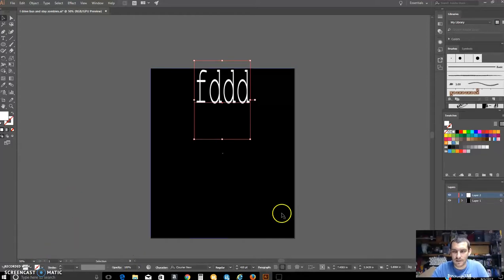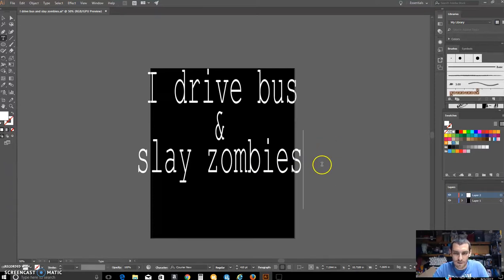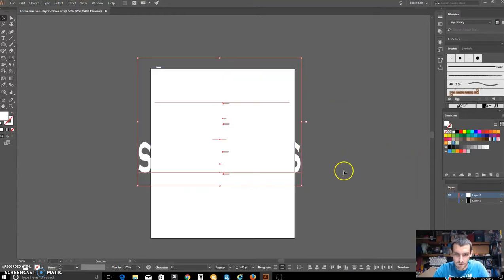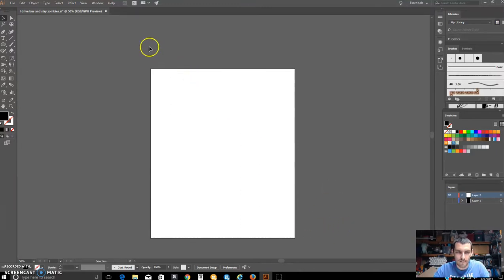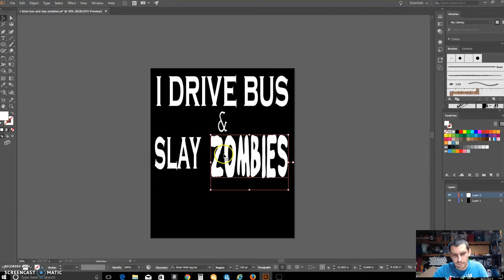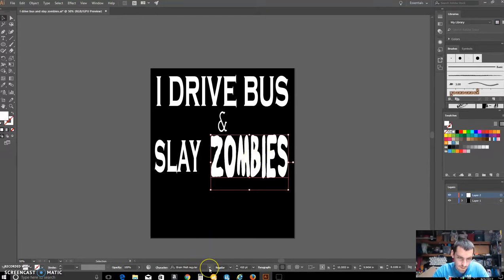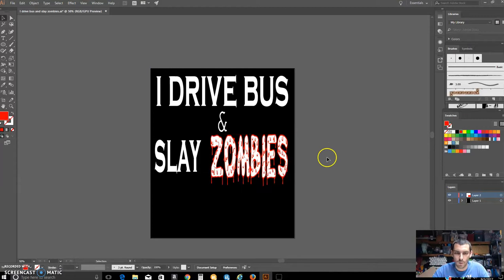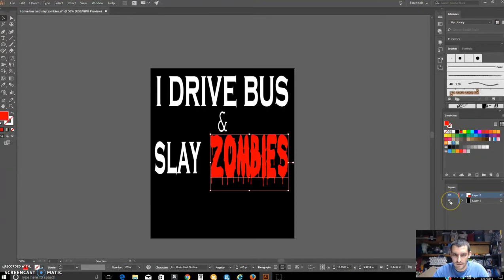Creating a Shirt Tutorial Part 2: Using Adobe Illustrator for Merch by Amazon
I am creating a shirt from start to finish and filming a tutorial as I go.  In this second video, I create a shirt design using Illustrator, select font, and export the finished product.